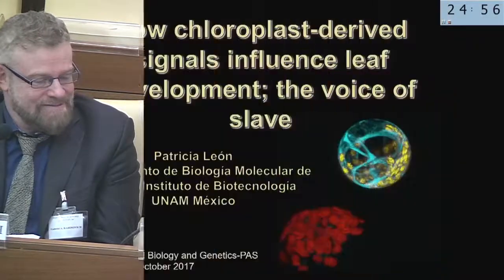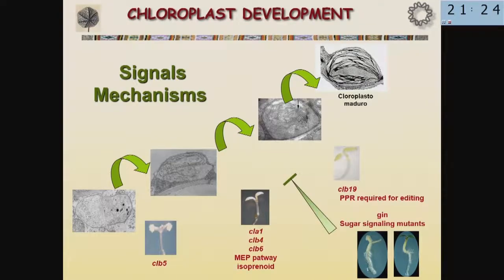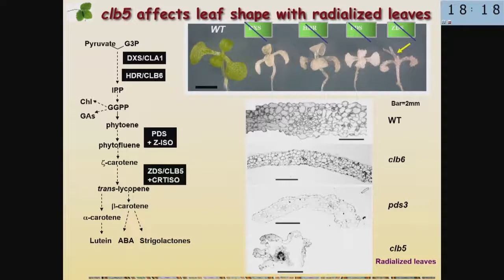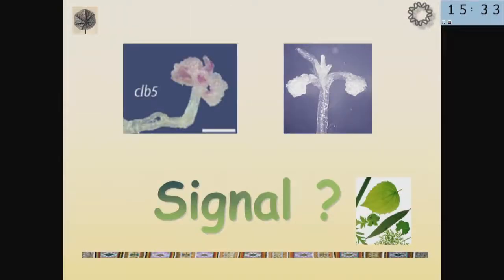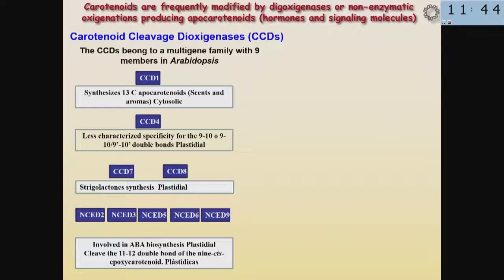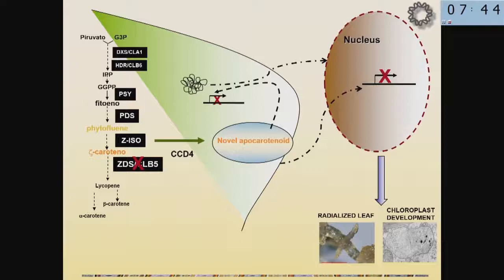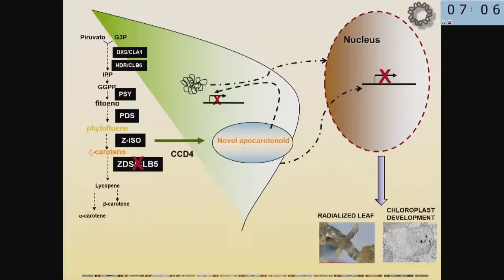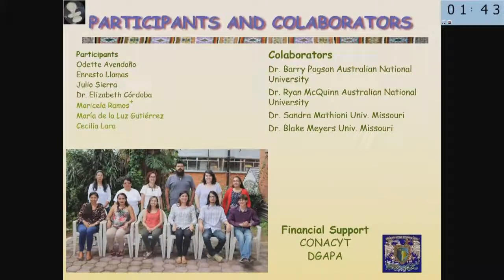18. How Chloroplast derived Signals Influence Leaf Developmental Fate; the Voice of the Slave...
Workshop 23-24 October 2017

The PAS Workshop on Cell Biology and Genetics will bring together a group of scientists from the Pontifical Academy and the Academia de Ciencias de América Latina (ACAL). The main goal will be to report on recent discoveries in Cell Biology.  It will also include discussion on how to overcome the main challenges for scientific research in Latin America.  Latin America is a vast continent that has experienced significant improvements in scientific capabilities in the past decades. There have also been setbacks and structural challenges. Science is a driving force for development with many social benefits, and scientific advances in many areas are making a great impact worldwide. Among them is cell biology which will be the focus of this workshop.  Scientific sessions will bring together experts in the fields of membrane biology, genetics, cell signaling, neurobiology and biomedical applications of cell biology.